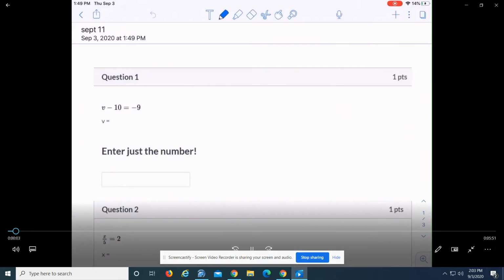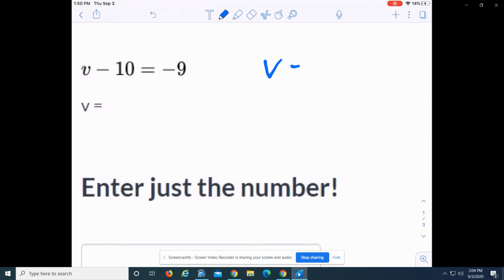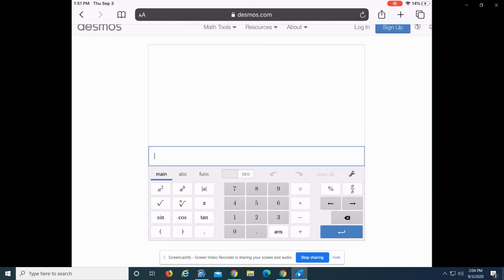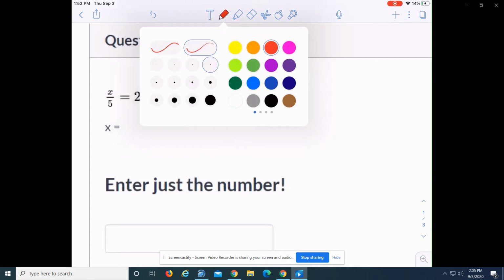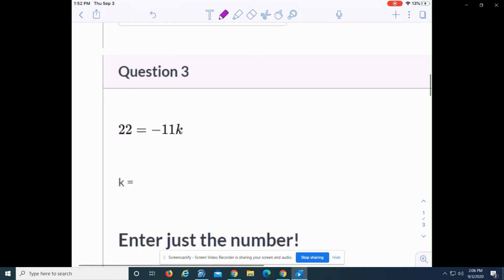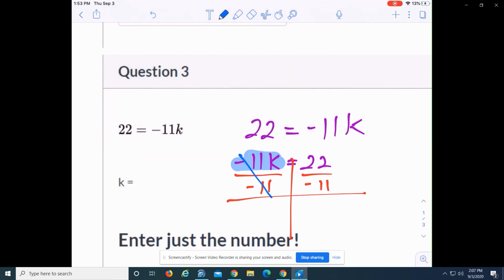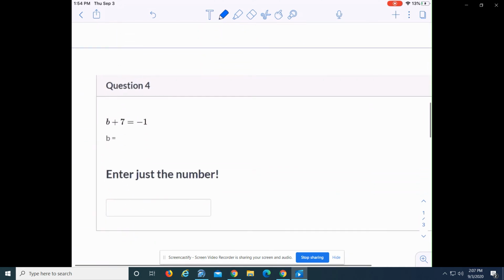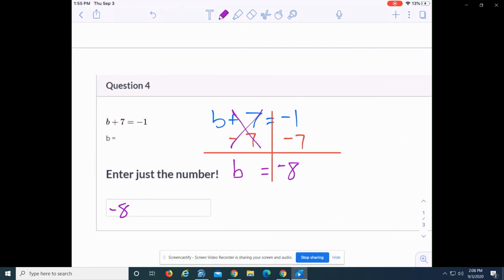September 11, 2020 Lesson